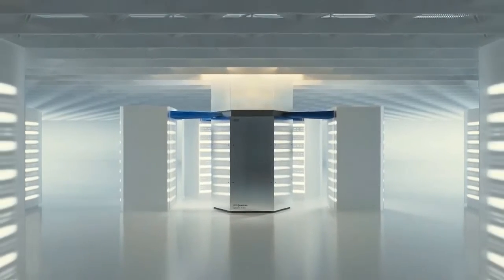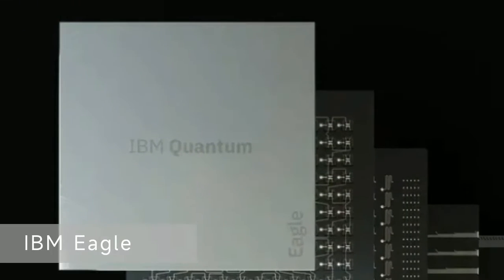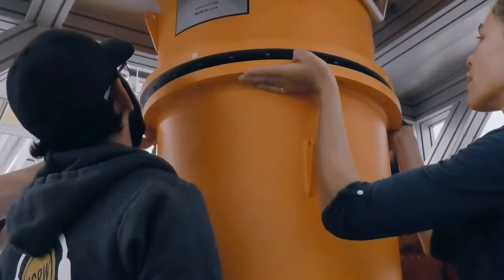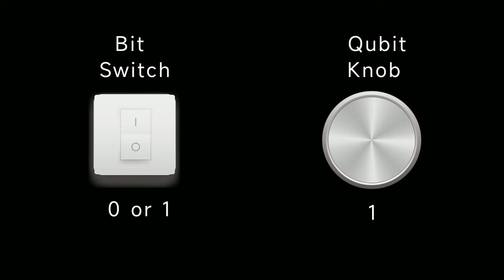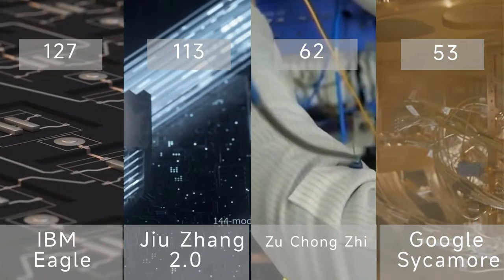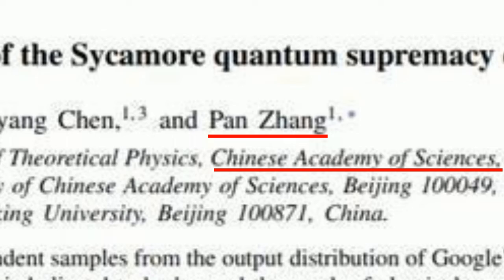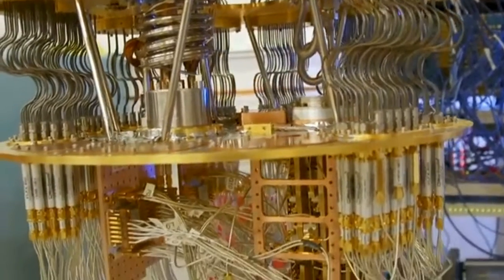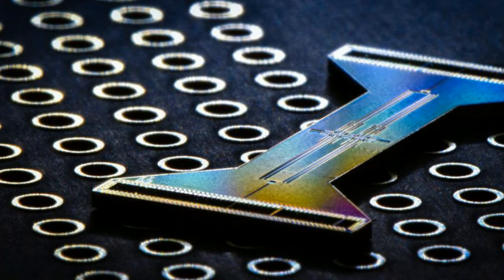Quantum Computer: China vs the United States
Now,we are possibly standing at a breaking point, which is the birth of the quantum computer.

different from 80 years ago when the computer was born, this time there is a new face joining the game:   China

As normal people, how do we understand the situation? Today we will compare them side by side and try to figure out the answer to the question: US and China, who is leading in the Race in quantum computer?